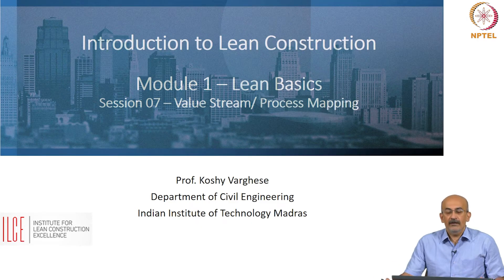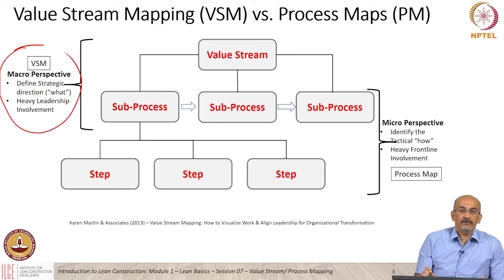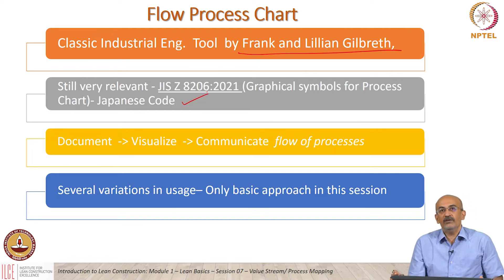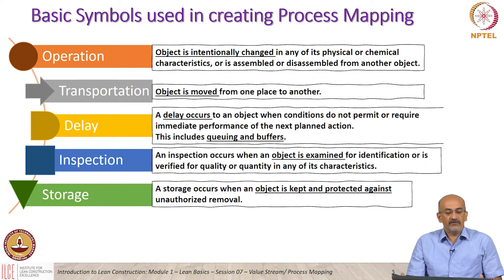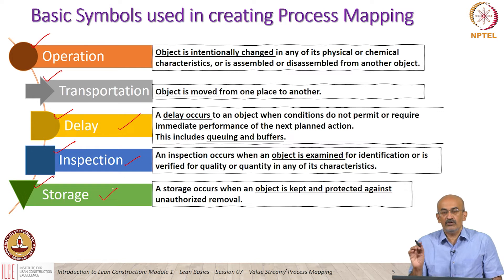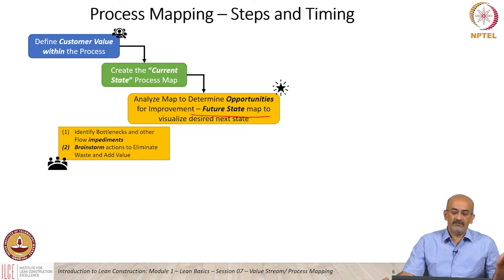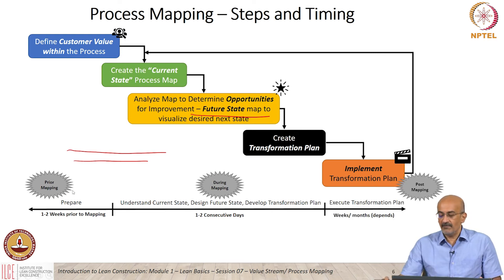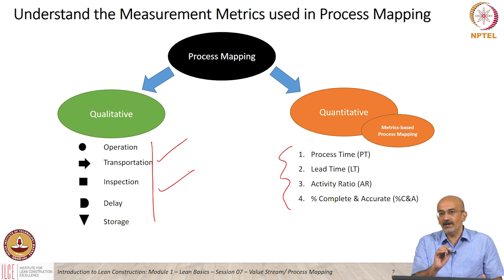Flow Process Chart, Symbols, Process mapping - steps and timing, Measurement metrics